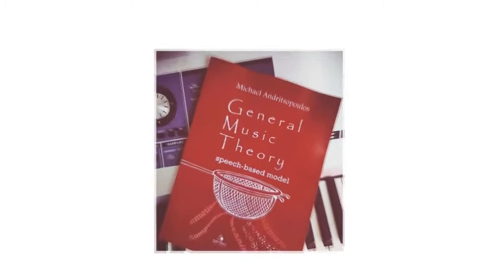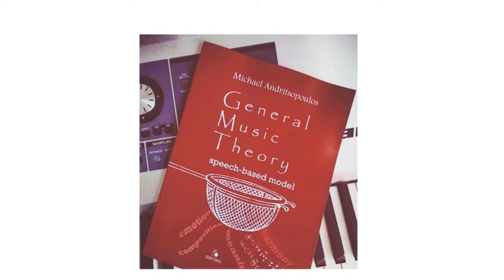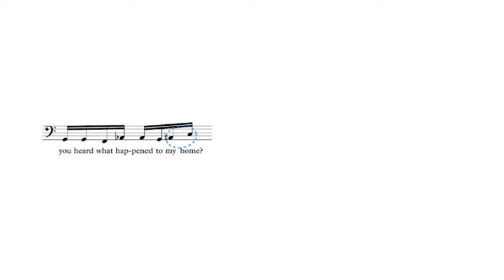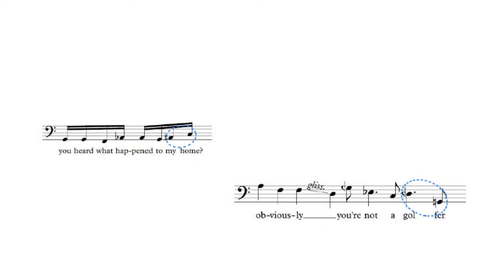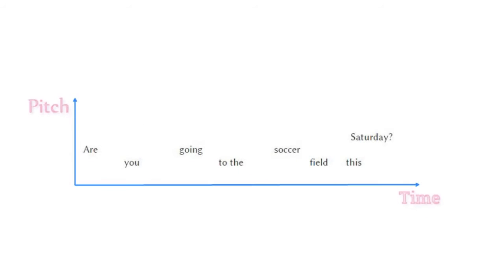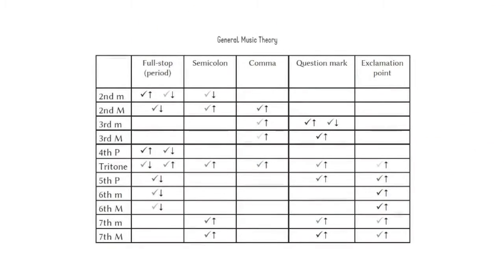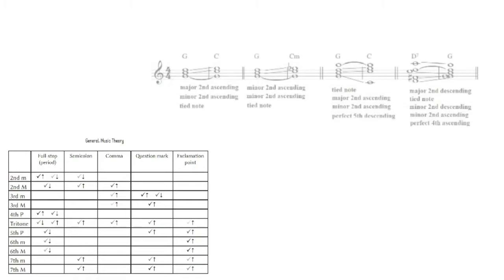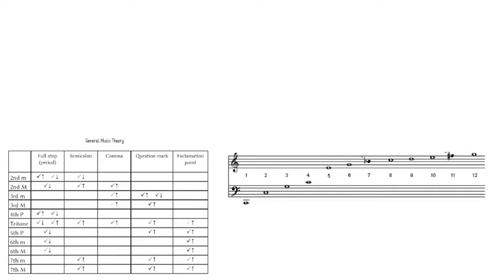General Music Theory (GMT), speech-based model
General Music Theory is a theoretical tool for musicians, which aims to provide the tools for direct control of the expressive needs of composers and performers, regardless of their preferred music genre or their theoretical background.
This is possible because it is based on a new and original idea: that all the expressive means of music were already present in speech. The main argument is that speech, as a means of communication that has been formulated in a natural way, has the imaging power to express, in the best possible way, our emotions and meaning concepts. Written word alone is not enough to fully render all the subtle nuances of the meanings that speech carries. The latter does this through its musical dimension. The musical characteristics of speech provide information on the speaker's feelings and clarify meaning and intentions. Through the analysis of the model we introduce here to support this idea, a fact is revealed: most elements of the melodic and harmonic writing of existing music systems are covered and can be explained in a larger depth through their connection to the model of this book.
General Music Theory does exactly what its title reveals, it covers the rhetorical possibilities of the other music systems. At the same time, it provides the musician a clearer knowledge and that helps to channel their expressive needs more directly into any music content they may want to get involved with. The model connects emotions and punctuation marks with basic musical objects and thus explains the structures of older music theories, such as traditional harmony, 20th-century, and other popular music genres, and also provides the basis for new formations.
The code of human expression, that found an outlet through speech, is now an organized music system that comes to support and overlap the existing ones, as well as to provide new tools and immediacy, through the General Music Theory and our first-ever speech-based musical theory model.